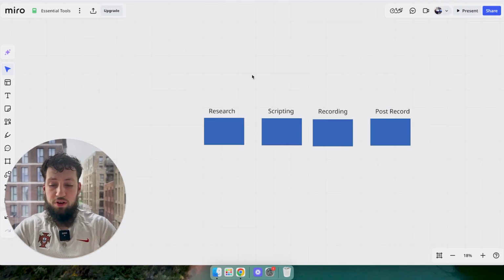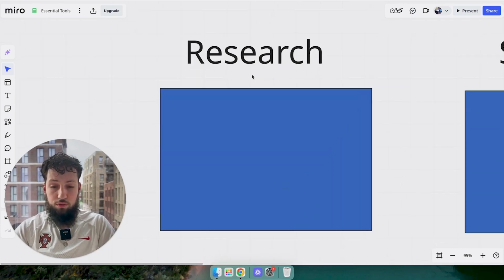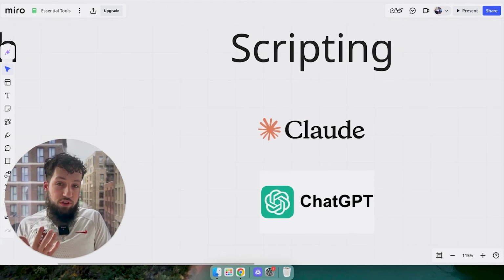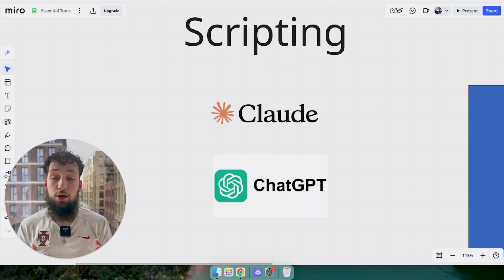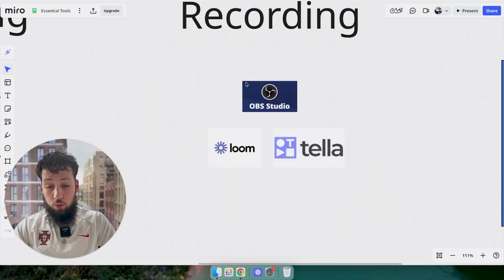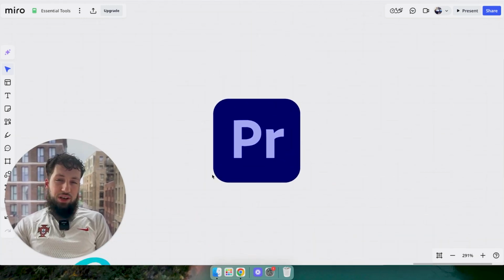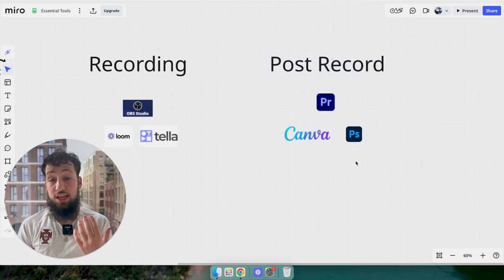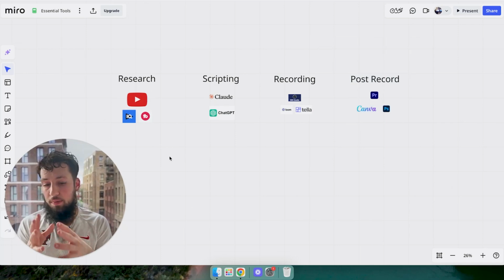Every Tool You Need To Run A YouTube Business Channel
Click link to learn how you book an extra 5 - 20 calls a month, on autopilot

In this video, I cover all the YouTube tools I use for myself and clients to run a successful business YouTube channel. You don't need to use these exact systems and tools for your business YouTube channel however, there are what have worked for my team and I and is what continues to bring us consistent results.